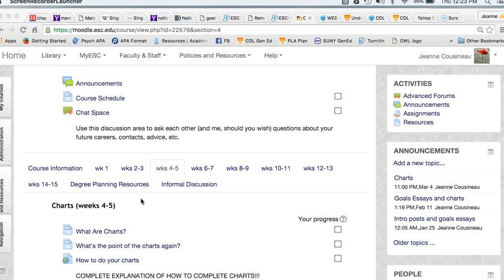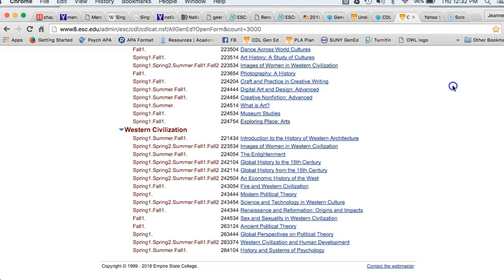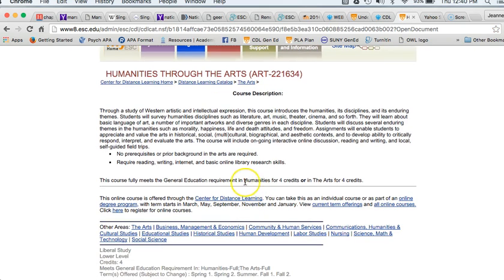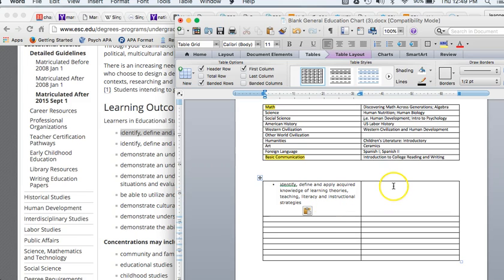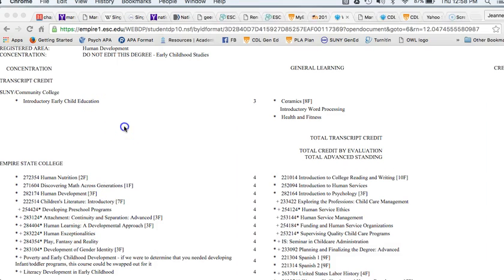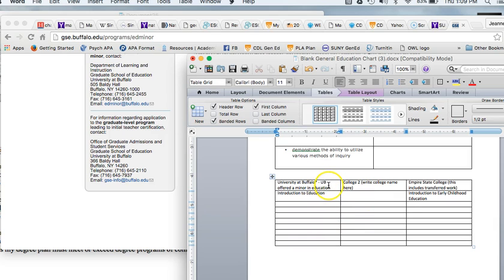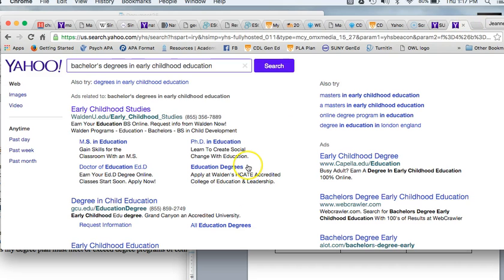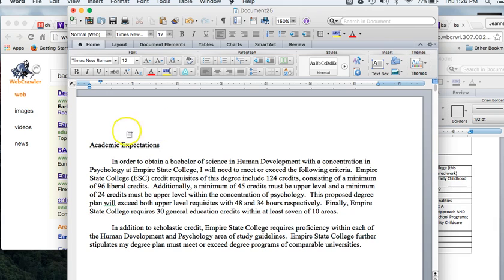P&F Charts and Essay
This video was created for Empire State College students who are taking Planning and Finalizing the Degree.  This video discusses why the charts are used, how they are used, and how to create them.